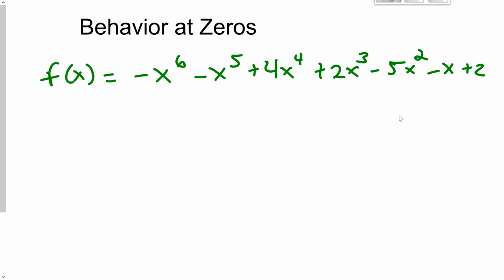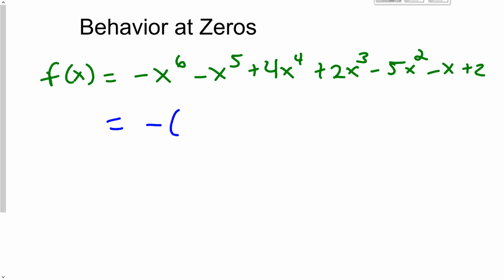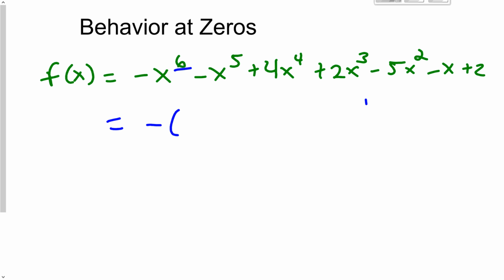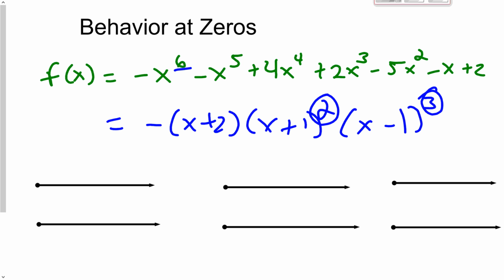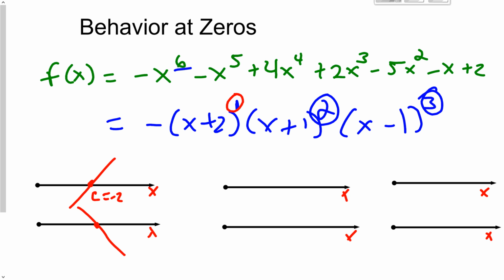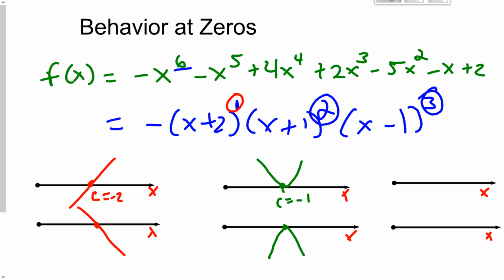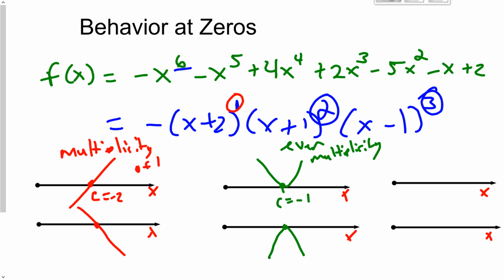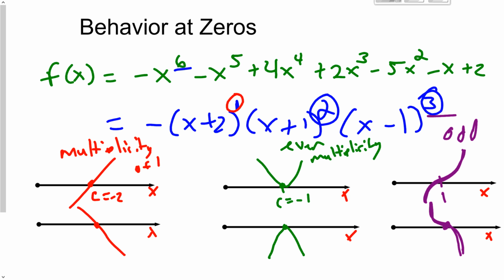Behaviors at Zeros